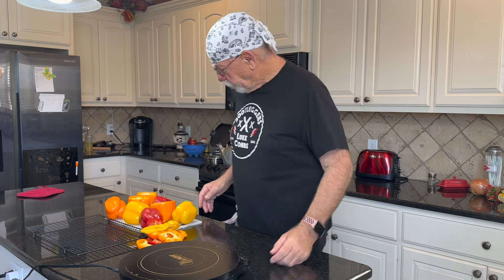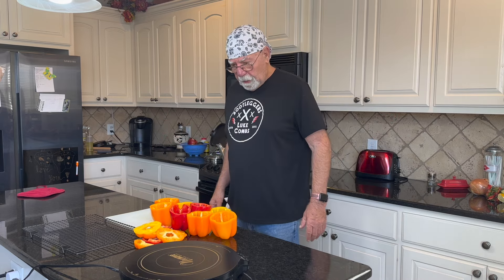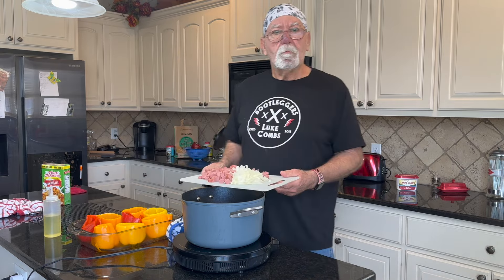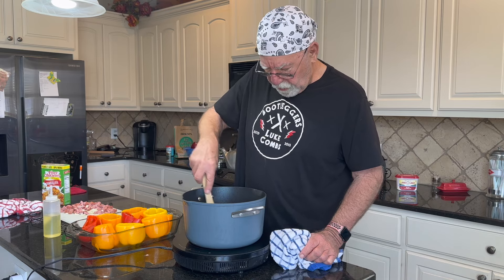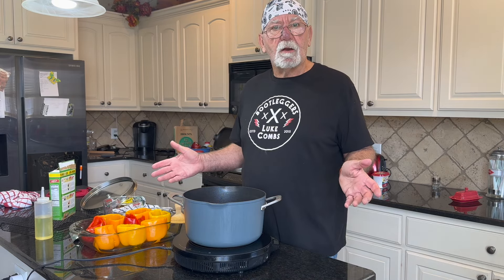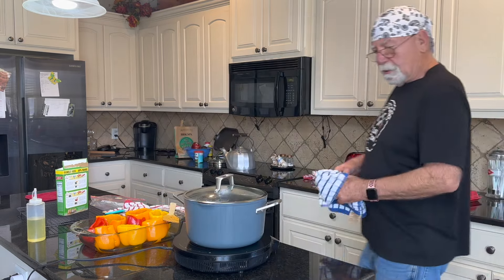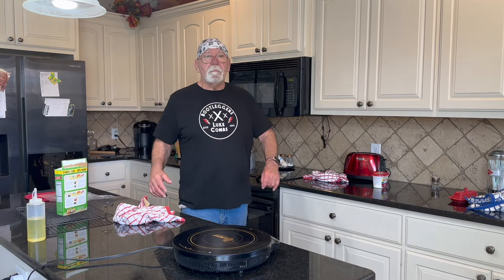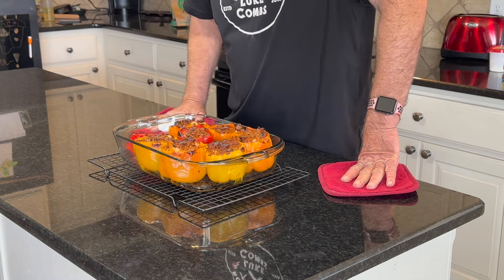Stuffed Golden Bells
Sautéed onions, and turkey sausage paired with rice and steamed shrimp and stuffed into colored bells create explosive flavors of this comfort food.